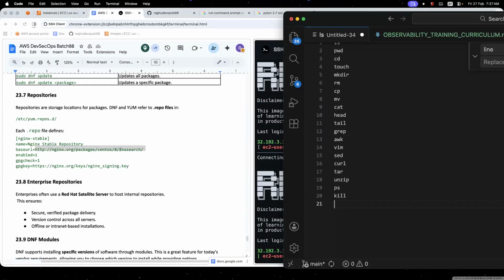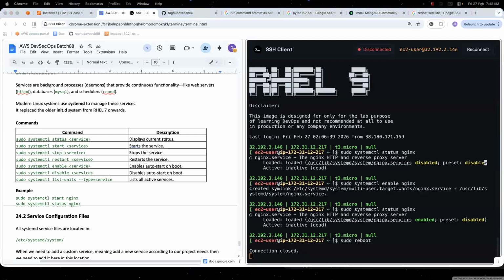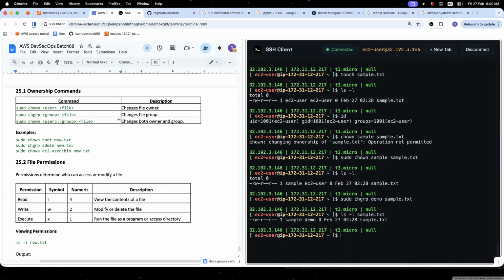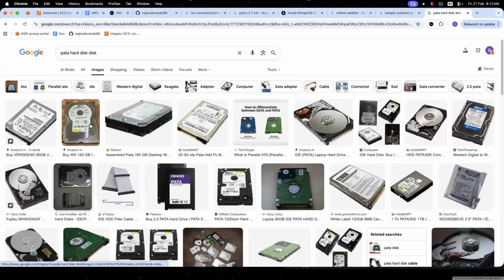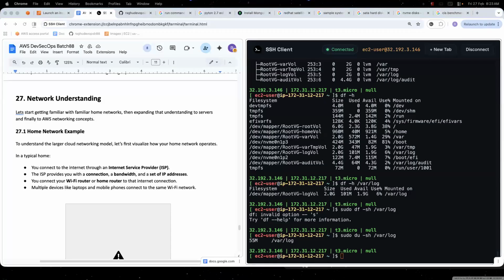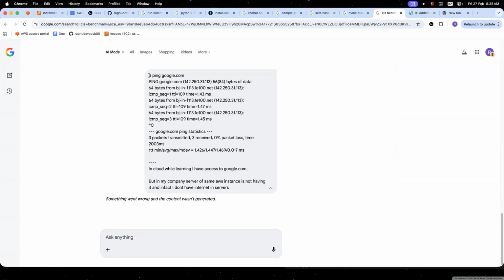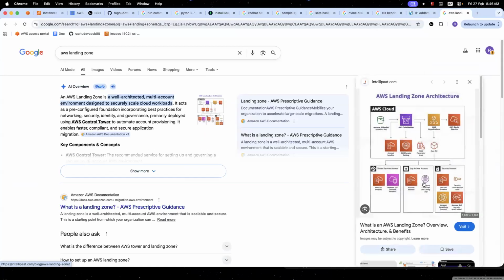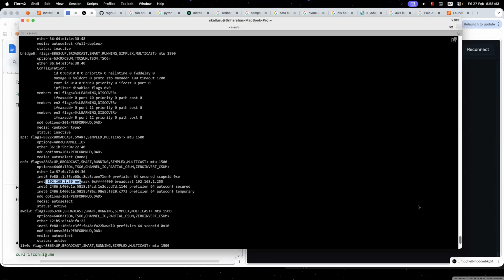🔥Session 05 DevSecOps on AWS -AiOps Assited| Batch 88 by Raghu K | Learn DevOps from Scratch 🚀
Welcome to Session 05 of DevSecOps with AWS - Batch 88!
🚀 In this session, Raghu K, an experienced DevOps trainer, introduces the course structure, key tools, and technologies covered in this batch. If you're aiming to master DevSecOps, AWS, Kubernetes, Docker, Terraform, and more, this is the perfect starting point.

📅 Batch 88 Details:
🚀 Course: DevSecOps on AWS - AiOps Assisted
👨‍🏫 Trainer: Raghu K
📆 Start Date: Feb 23, 2026